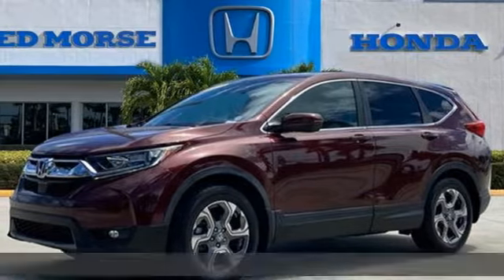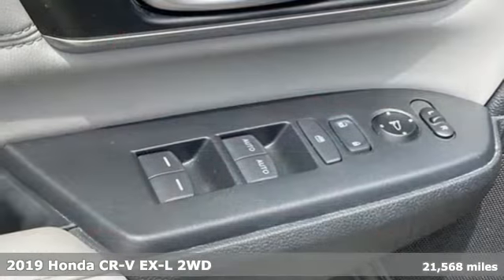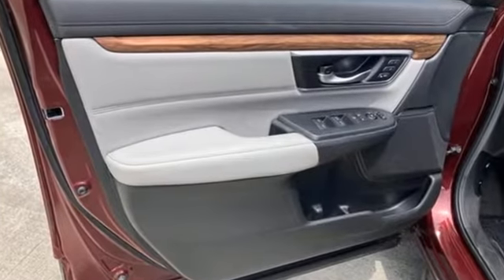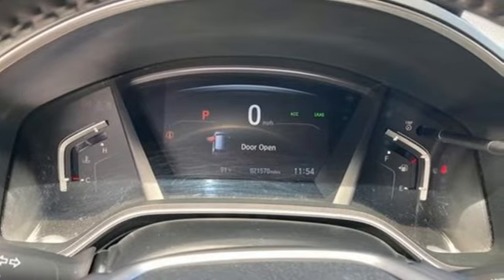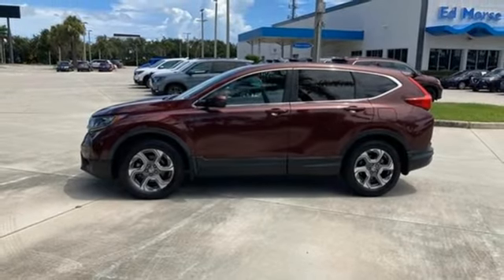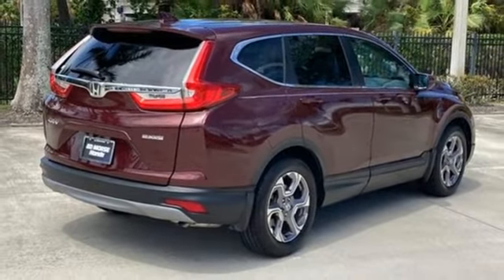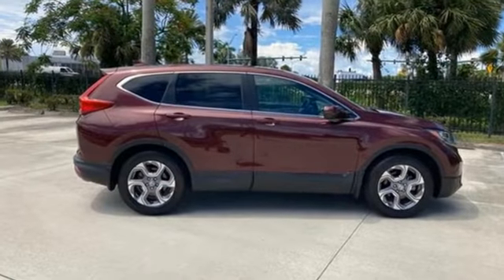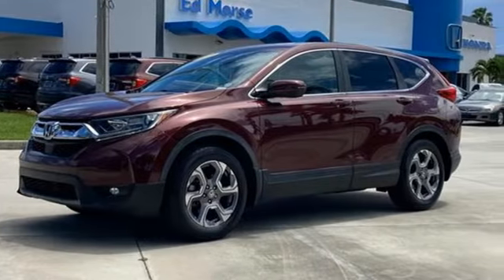Used 2019 Honda CR-V West Palm Beach Juno, FL NA016997A - SOLD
Year: 2019
Make: Honda
Model: CR-V
Trim: EX-L
Engine: 1.5Ll 4 Cylinder Turbocharged
Transmission: FWD CVT
Interior: Black
Mileage: 21568
Stock #: NA016997A
VIN: 2HKRW1H87KH509661
Priced below KBB Fair Purchase Price! CARFAX One-Owner. 2019 Honda CR-V EX-L Red ED MORSE LIFETIME POWERTRAIN WARRANTY *See Dealer for Details* . Carfax Accident Free, Leather, Local Trade. Odometer is 7741 miles below market average!

Address:
3790 West Blue Heron Boulevard